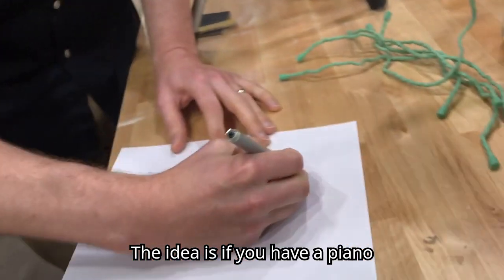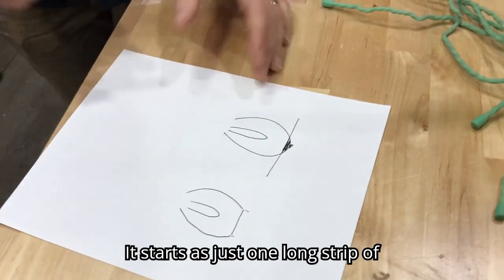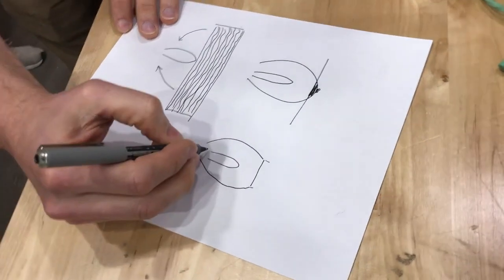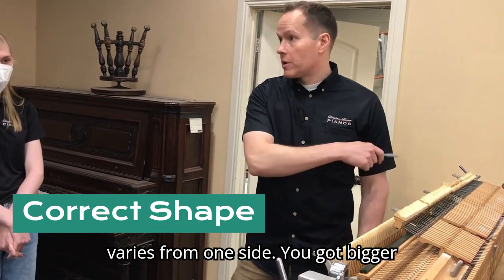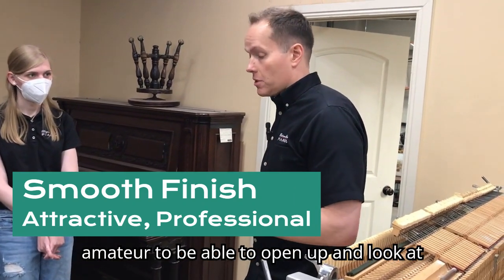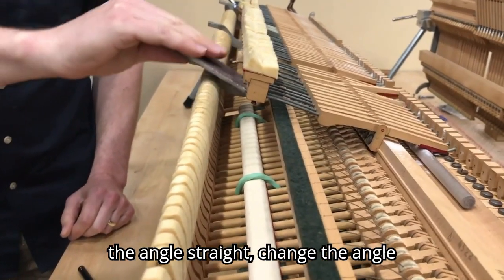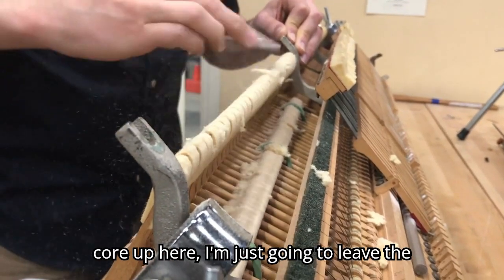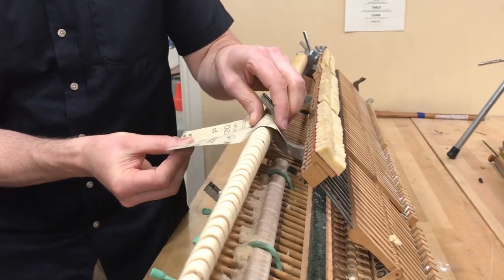BLP Piano Shop Training - Upright Hammer Reshaping